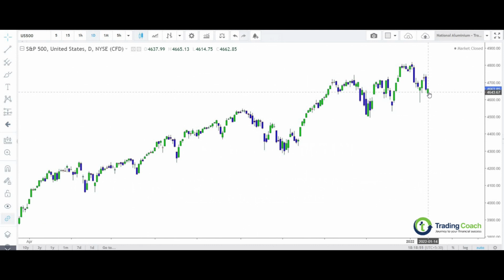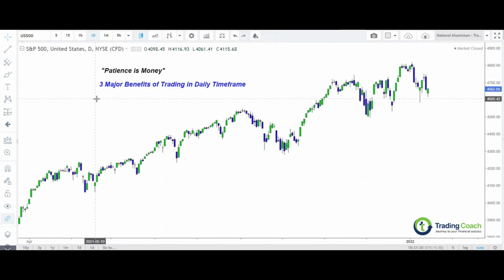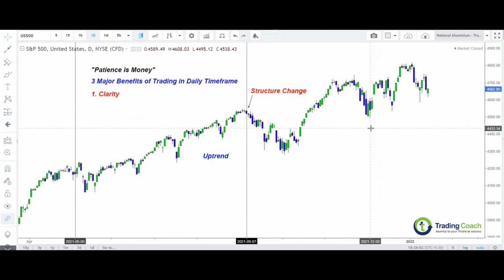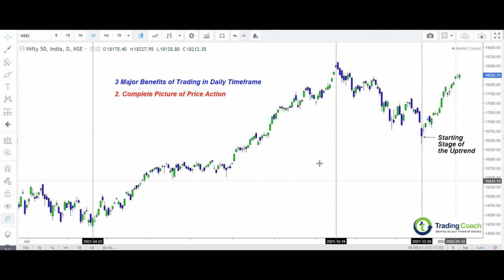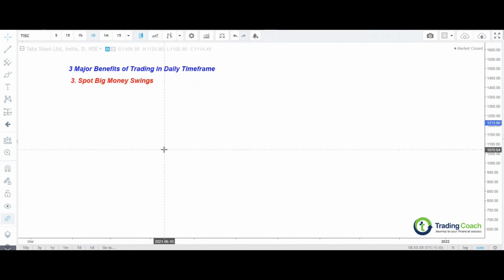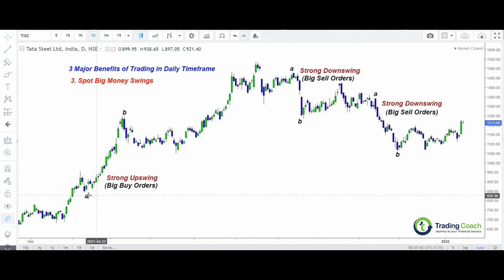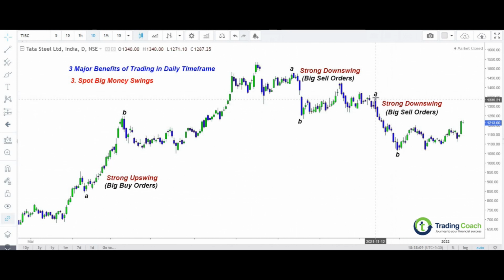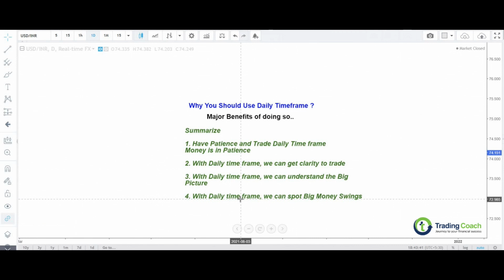Want to Make Consistent Money in Trading ? Use Daily Chart !!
Here's an Important lesson for most of the Traders... If you want to make consistent money or Returns from Trading, you need to look at Daily Chart. Because most of the Big Players, Institutions and other Professionals ignore the noises on Lower time frame and focus on trading the Big Picture in Daily Chart. To know more, checkout the Complete Video !!